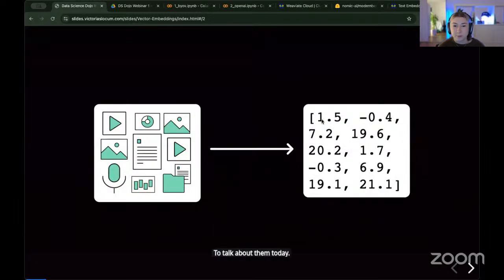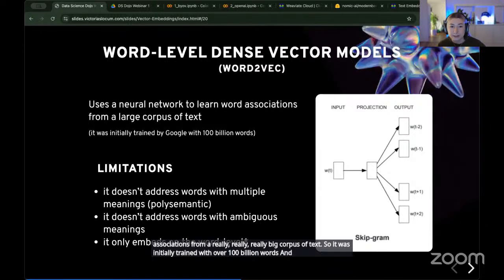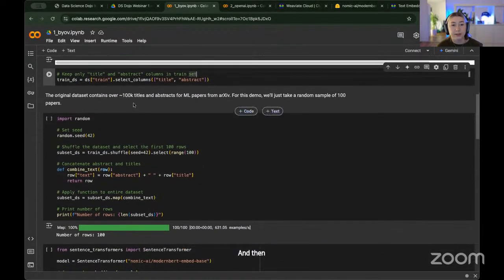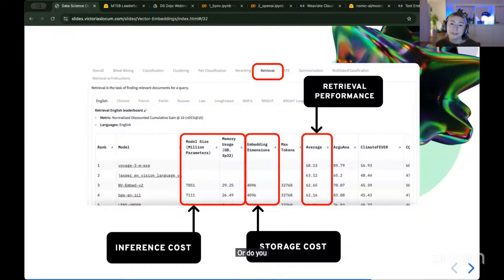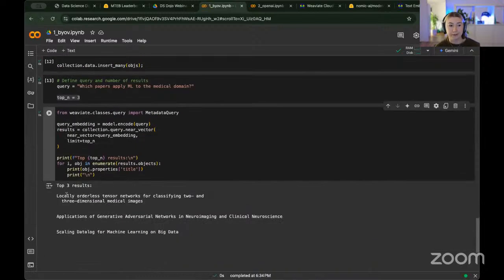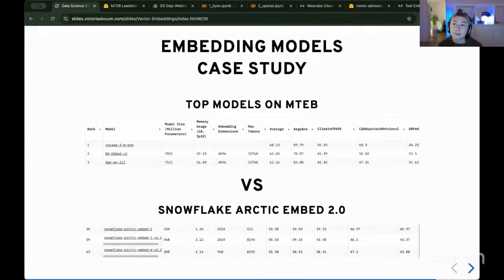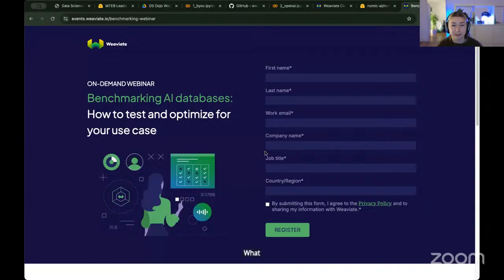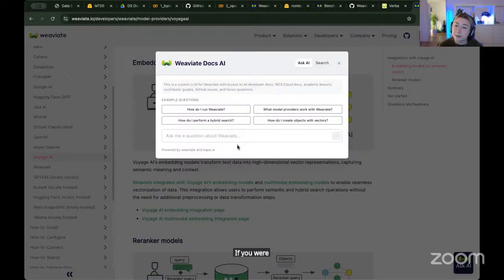What is a Vector Embedding | Vector Databases with Weaviate: Part 1 | Community Webinar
Part 1: Introduction to Vector Embeddings

Vector embeddings are a cornerstone of modern artificial intelligence, transforming complex, abstract data into numerical representations that machines can process and understand. This Part 1 webinar of the community series with Weaviate provides a beginner-friendly introduction to vector embeddings, breaking down key concepts and showcasing practical applications.

What we will cover:
- Learn why the 2017 Word2Vec paper was a pivotal moment in AI and how it introduced the concept of embedding meaning with numbers.
- Gain a high-level overview of how modern embedding models work and their various use cases.
- Create vector embeddings in Weaviate using an embedding service, API (OpenAI), and Open source model Huggingface.
- Learn the factors to consider when choosing an embedding model, including model size, open-source availability, industry relevance, and application type.

Table of Contents:
0:00 - What are Vectors and Vector Embeddings?
2:37 - Mathematical Properties of Vector Embeddings
4:42 - RGB Color Codes as Vectors
8:00 - Word2Vec: The First Embedding Model
12:59 - Transformer Models and the Attention Mechanism
17:55 - Choosing an Embedding Model
25:10 - Demo: Generating and Storing Embeddings in Weaviate
32:15 - Demo: Using OpenAI for Embeddings
36:56 - Comparing Open-Source vs. Closed-Source Models
39:06 - Case Study: Snowflake Arctic Embed 2.0
46:10 - Benchmarks and Model Performance Considerations
44:01 - Live Q&A Session